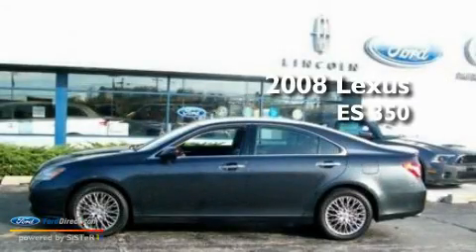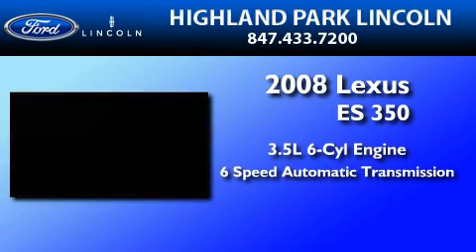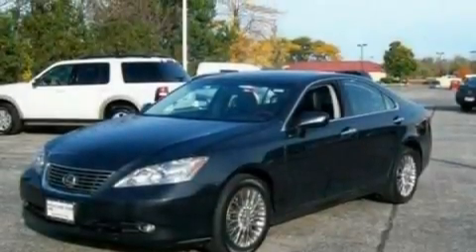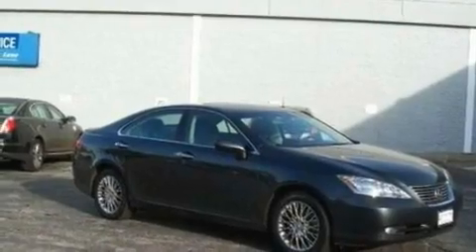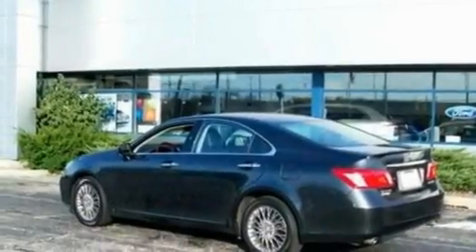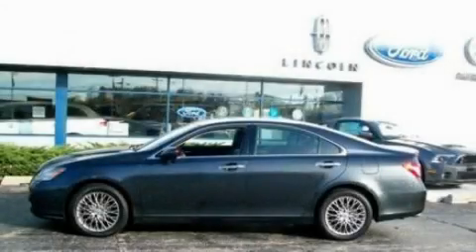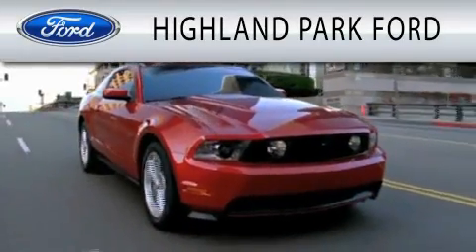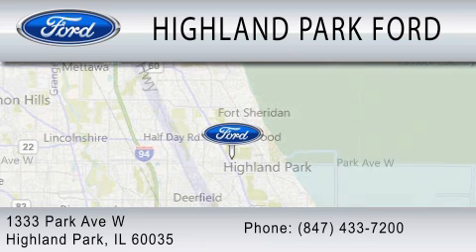2008 LEXUS ES 350 IL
Year : 2008
 Make : LEXUS
 Model : ES 350
 Engine : 3.5L V6
 Trans . : AUTO 6SPD
 Exterior : TUNGSTEN PEARL
 Miles : 52,339
 Interior : BLACK
 Stock : 32514

 1333 Park Avenue West
  , IL 60035